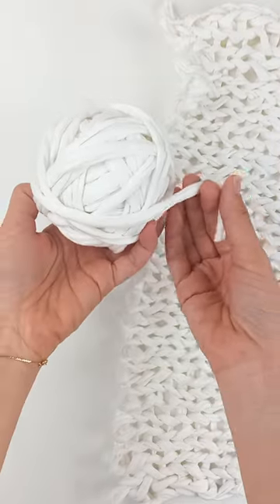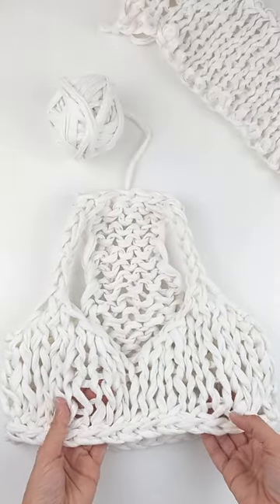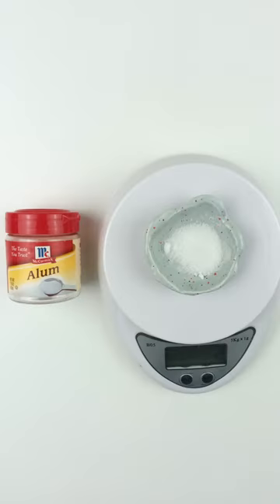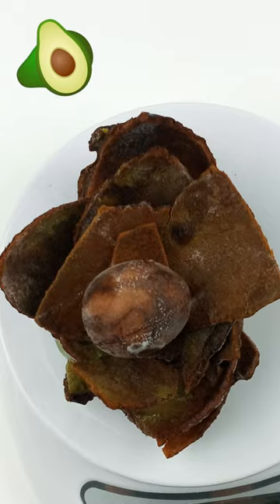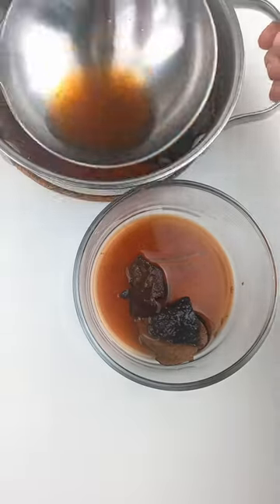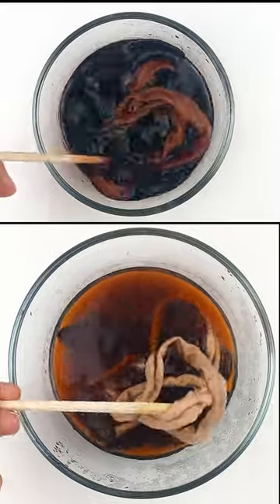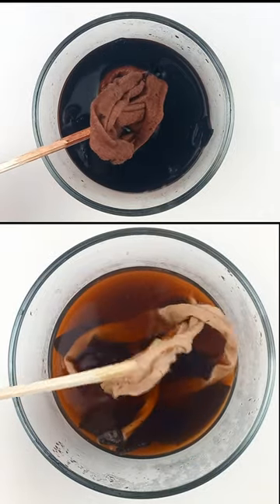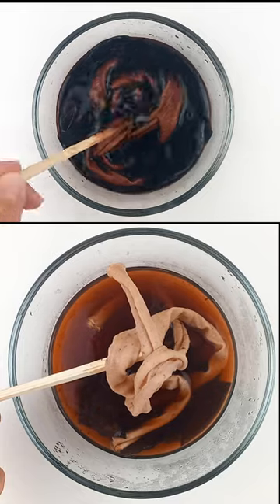Avocado Pits & Skins Natural Dyeing Experiment on Cotton T-Shirt Yarn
Experimenting with natural dyeing using avocado skins and pits on my cotton t-shirt yarn. I researched different methods and I'm trying several variations to compare the results. Letting it soak for a couple days and will post another update soon. 🧶 🥑❤️